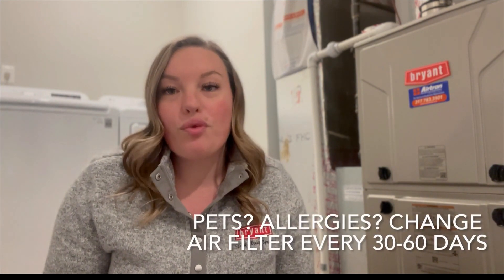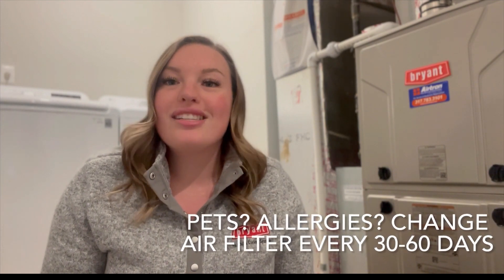Filter change with Kathryn Mislow, Bryant Marketing Manager